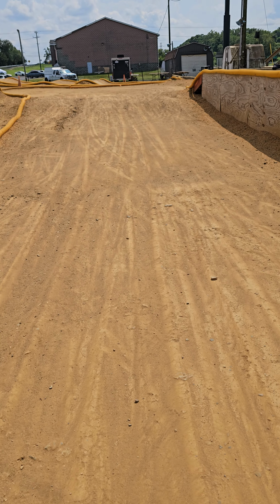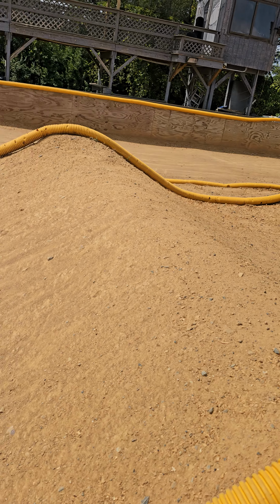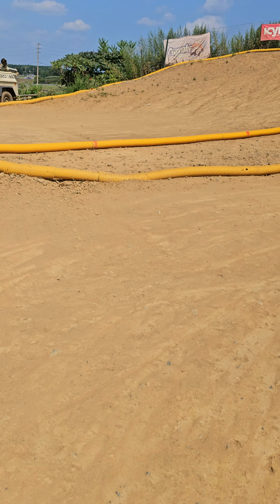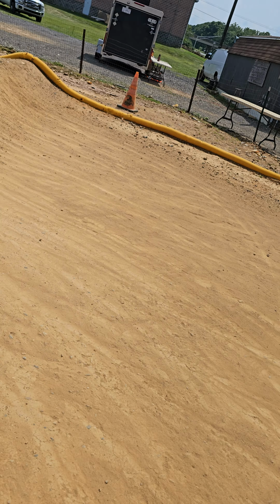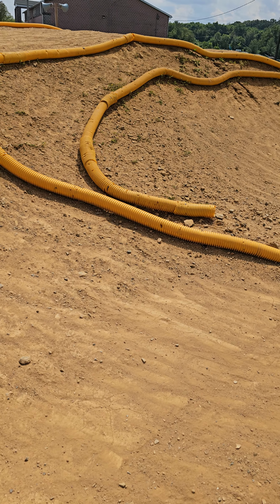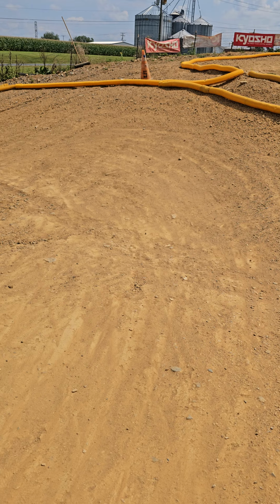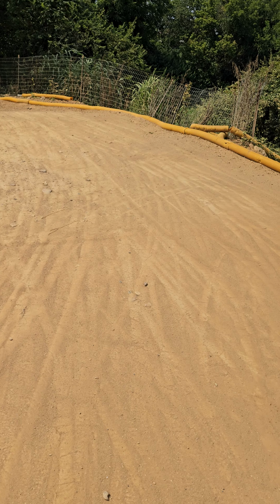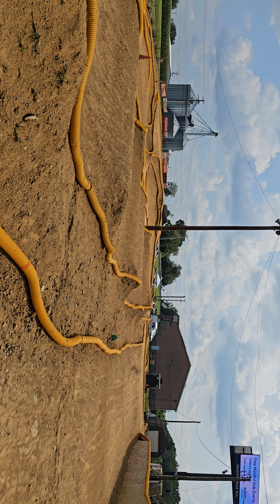Trains and Lanes Track Walk! v.Kyosho Challenge Layout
yes, Lutz did it better, but I dont have the followers he does, and youre here to help the channel grow right? lol.